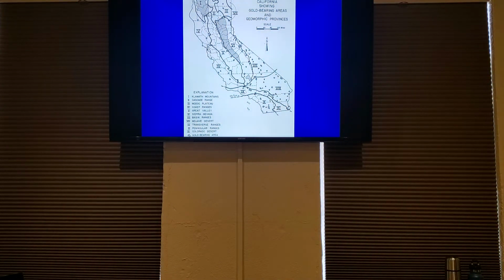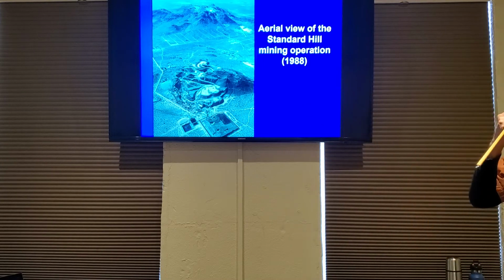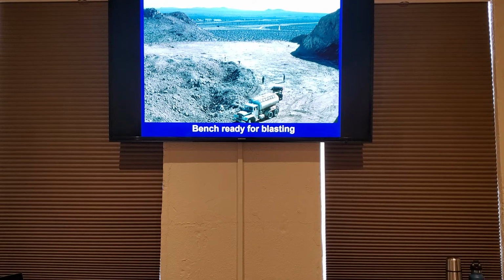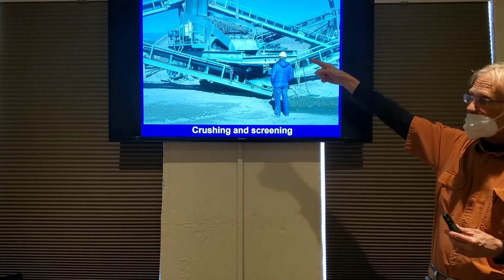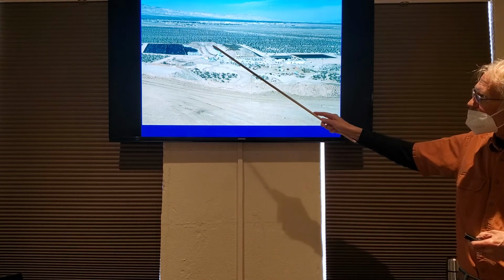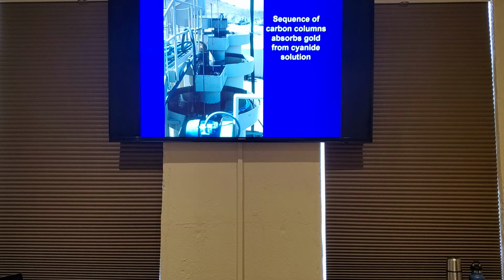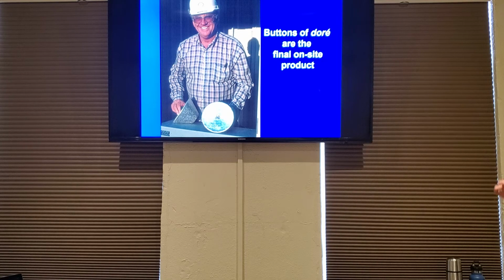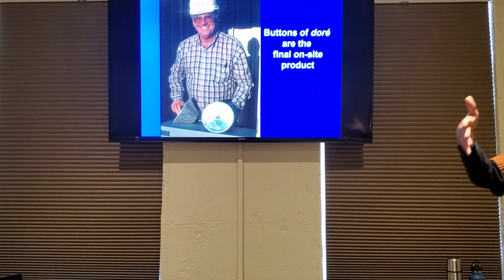Standard Hill Mine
Standard Hill hosted several early 20th century gold mines in Kern County, California, about 100 miles north of Los Angeles near the desert town of Mojave. Underground mining activity occurred at Standard Hill intermittently from 1894 to 1956. Total production from these prior operations is estimated at 150,000 ounces of gold and 500,000 ounces of silver, where the majority of this production occurred before 1928. Precious metal mineralization at Standard Hill is hosted by narrow quartz-calcite veins. Renewed interest in gold production during the 1980s resulted in the most recent mining activity, which began in 1987 and lasted until 1991. This activity involved open pit mining using modern haul trucks and front-end loaders, combined with onsite ore crushing and heap leaching using cyanide solutions. This presentation will be a description of the various production steps of this most recent mining activity, from delineation of the ore in the pit to final recovery of gold and silver in a form ready for smelting. These same procedures continue to be used on a larger scale throughout the Western United States, including Nevada and Idaho.

About the lecturer:
Dr. Terry Panhorst R.P.G, worked at the Standard Hill Gold Mine in Mojave, California from 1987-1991, where he functioned both as a mine geologist and mine manager.

Dr. Panhorst is on the Board of Directors at the Idaho Museum of Mining and Geology in Boise. He also leads upper-level geology field tours and is a frequent lecturer for both the museum and outside organizations.